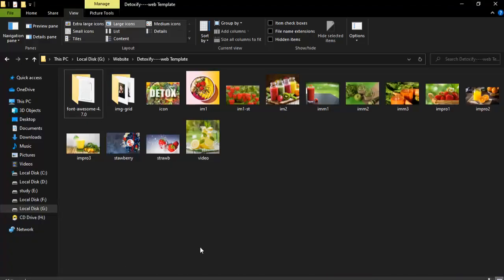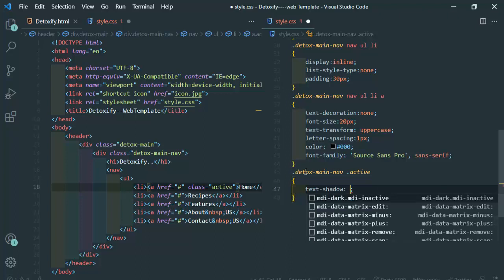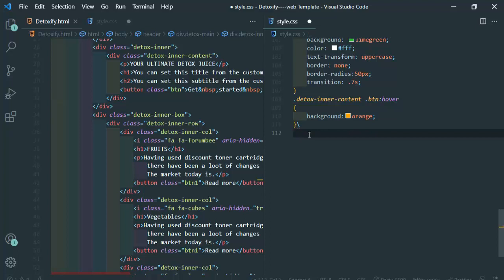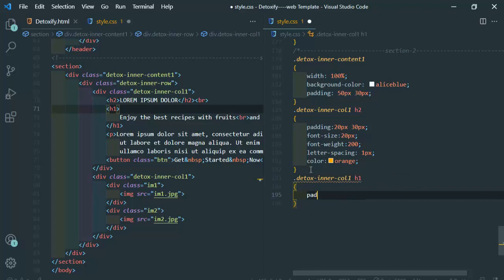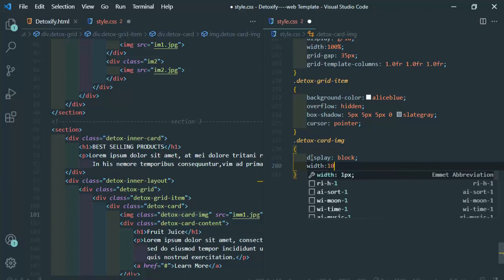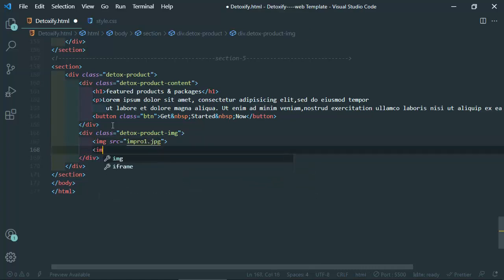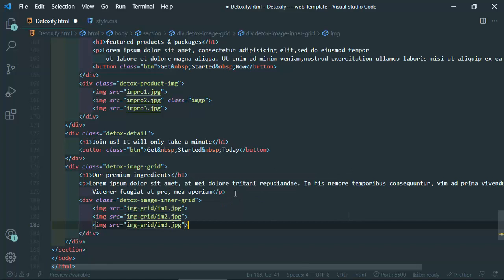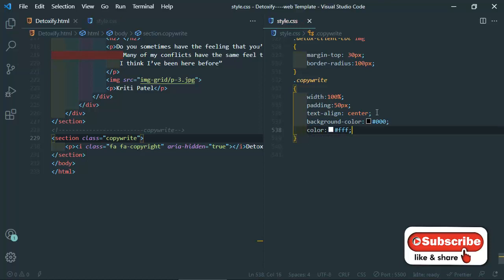WEBSITE DESIGN TEMPLATE |HEALTH-DETOX CONCEPT|WEBSITE SITE DESIGN USING HTML|CSS |WEBSITE DESIGNING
DESIGN WEBSITE USING HTML5,CSS3  STEP BY STEP
WEBSITE DESIGN TEMPLATE WITH NAVIGATION OF MENU.
WELCOME ON MY CHANNEL.